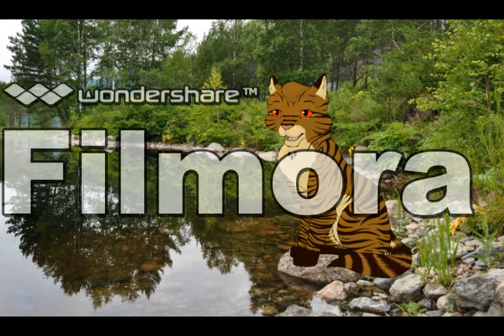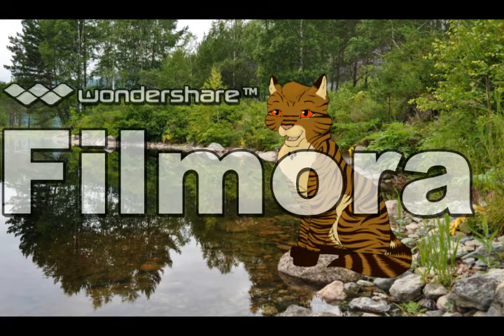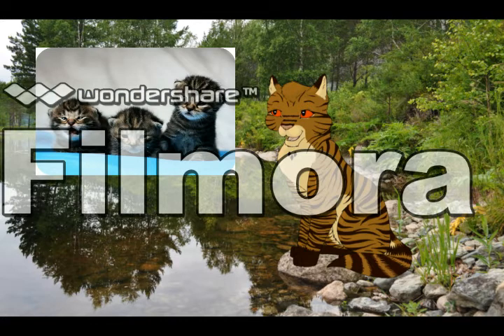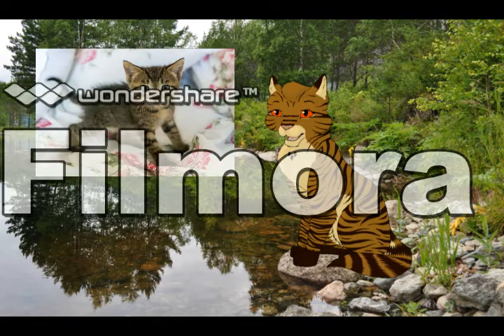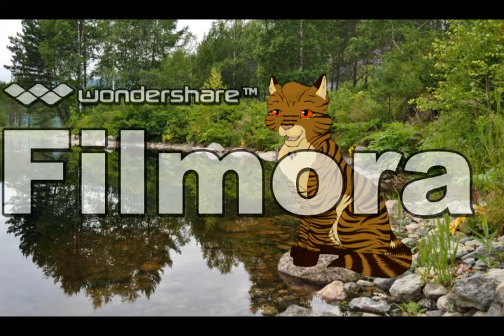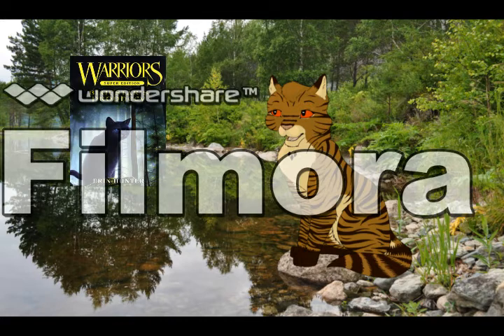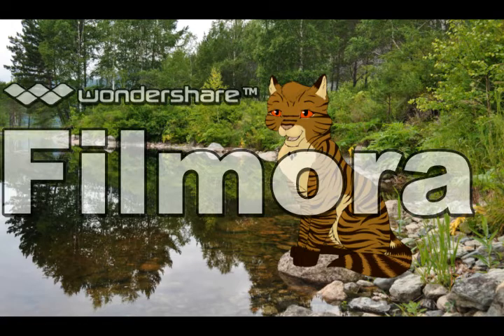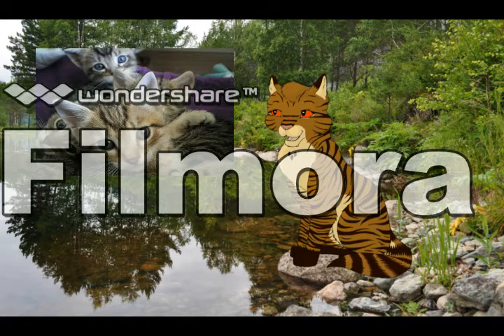Warrior Cats and Veterinary Medicine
EDIT 4/27/17: Holy cow, guys! 92 views?! Thank you all so much! ;A;

Sorry about the watermark. Windows Movie Maker wasn't working on my computer, and I had to use a different software that won't let me remove the watermark. Ugh.

Hey guys~

So, this is my first video contribution to the Warriors community, and I wanted to make it unique and entertaining. I've been inspired by Warriors analyzers such as LZRD WZRD and TennelleFlowers, and maybe someday soon I'll get into making analysis videos of my own. For now, though, I wanted my first video to be... Well, I already said it before-- unique.

Sorry if the audio/video quality is a little rough; I'm still working out some of the kinks, and it's my first video. I got the images off of Google Images, and the background is a stock photo. My fursona, though, is all mine.

Since I'm a full-time college student, it takes up most of my time, but I'll try to upload whenever I can.